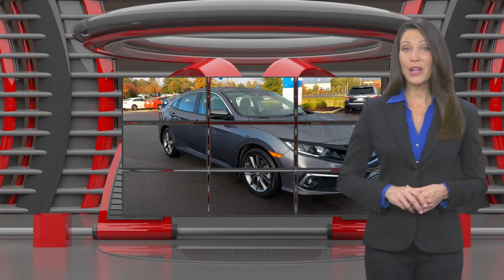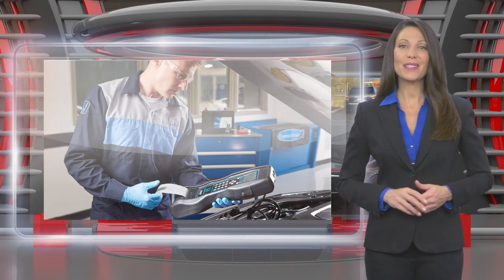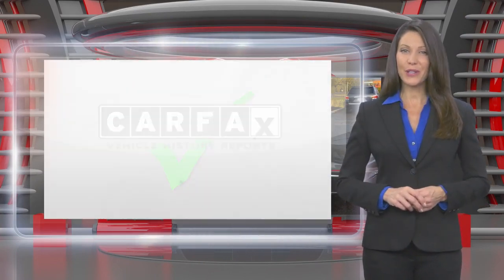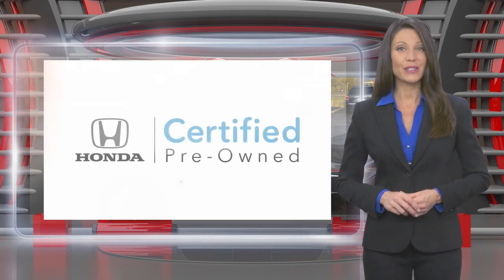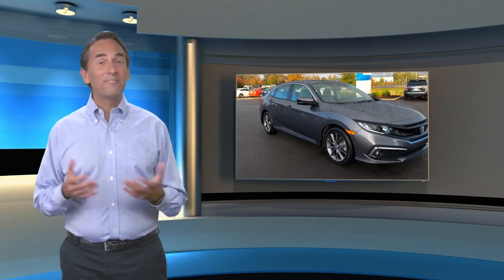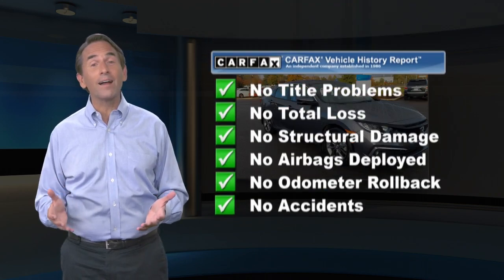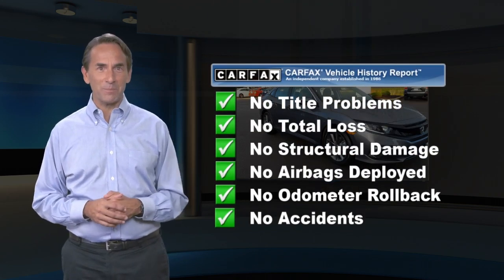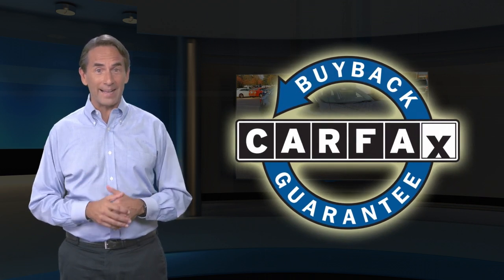Certified 2021 Honda Civic Sedan EX, Muncy, PA H20211290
Ciocca Honda of Williamsport

201 Lycoming Mall Drive
Muncy, PA 17756

Honda Certified, Excellent Condition. Sunroof, Heated Seats, Satellite Radio, Back-Up Camera, Alloy Wheels, Turbo Charged.KEY FEATURES INCLUDESunroof, Heated Driver Seat, Back-Up Camera, Turbocharged, Satellite Radio. Honda EX with Modern Steel Metallic exterior and Gray interior features a 4 Cylinder Engine with 174 HP at 6000 RPM*.BUY WITH CONFIDENCE182-point inspection by factory-trained technicians on all Honda Certified vehicles, 7yr/100,000 mile Powertrain Warranty as well as, NO Deductible, Extended coverages are available for purchase. Vehicles purchased within the new car warranty period extends the Comprehensive Coverage from, 3yr/36,000 to 4yr/48,000 miles, Up to two complimentary oil changes within the first year of ownership, Sirius XM 3 month free trial period on eligible factory equipped vehicles. Honda Certified Warranty is transferable if vehicle is sold to a subsequent private owner. Vehicle History Report, 1yr/12,000 miles Comprehensive Coverage (from original service date) with $0 deductibleVISIT US TODAYCiocca Honda of Williamsport is a member of the Ciocca Dealerships Family. Our goal is 100% customer satisfaction, not only with the vehicle you buy.Horsepower calculations based on trim engine configuration. Please confirm the accuracy of the included equipment by calling us prior to purchase.

[RLVID:3674:4438d709b473b8fd:c8392698c6c72694:1]